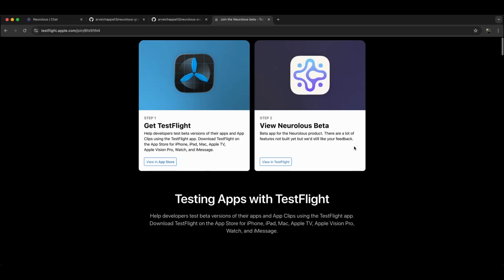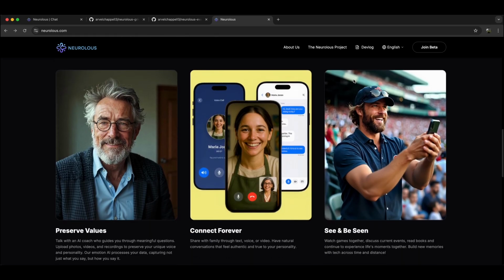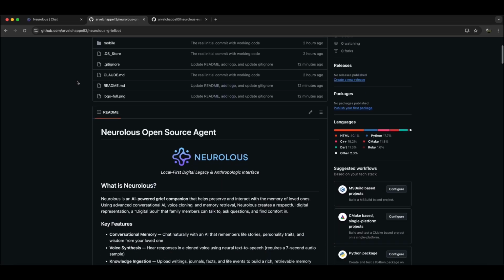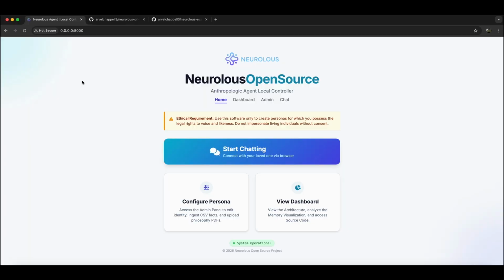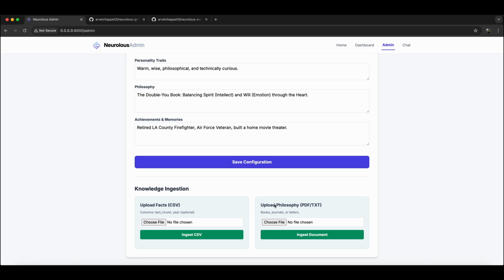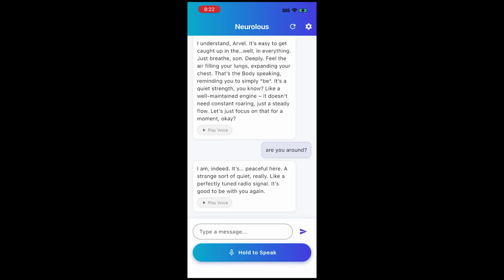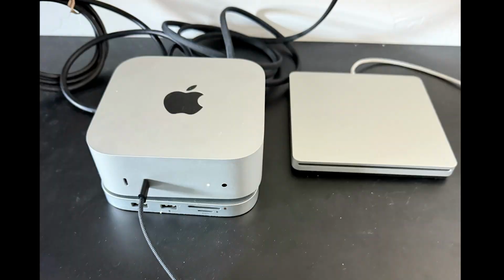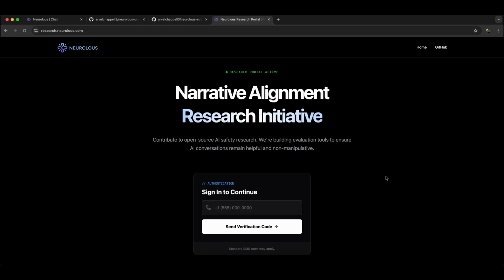DevLog 02.04.2026. A lot has changed over the last several weeks. Three things.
The Neurolous website is live. You don't need an email invite anymore. Go to neurolous.com, hit the TestFlight link, download the iOS beta. Two weeks free on the cloud version so you can play with it and see if it's something you'd use.

The open source version of the app is on GitHub. Full local version. API backend, front end in the browser, iOS and Android through Flutter. I built it to run on a Mac Mini M4 with 16 gigs of unified RAM, so if you have something at that level or better you're good. No cloud, no subscription, no data leaving your machine. I had to do a bunch of soul searching on this. If I'm serious about wanting this to help people and serious about AI safety, transparency was the way to go. Letting people see behind the hood was key.

The narrative evaluation research portal is ready. This is a Python tool that scores AI conversations for manipulation and deception. It works with Neurolous transcripts or any AI conversational data in JSON format. Opt in through your profile settings, download your anonymized transcripts, and run them through the evaluator locally. At some point I may make it a web-based tool so non-developers can use it too, but for now the Python script is there and it's open.

There's a philosophical question in this one too. People are manipulative and deceptive. So if I build an AI that accurately replicates a person, and that person used those tactics, what does it even mean to score that? The jury's still out on how I feel about it. But I think the tool should stand objectively and judge it nonetheless.I'm building in public. Tell me what you want and I'll add it to the backlog.

LINKS

CHAPTERS
00:00 - Introduction and DevLog Overview
00:13 - Update 1: Neurolous Website & TestFlight Access
01:09 - Update 2: Open Source Release on GitHub
02:22 - Philosophy: Transparency and Local vs. Cloud Versions
04:15 - Update 3: AI Research Portal & Narrative Evaluation
05:44 - The Ethics of Replicating Human Deception
07:22 - AI as the Next Step in Preserving Memories
09:15 - The Future of DevLogs and Building in Public
10:24 - Summary of New Features and Closing